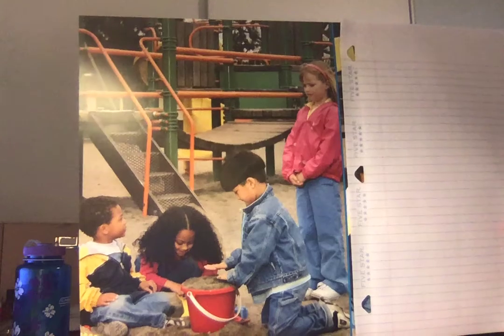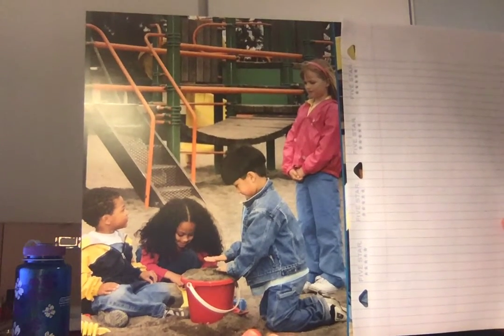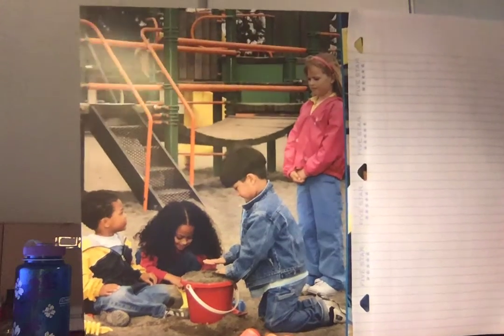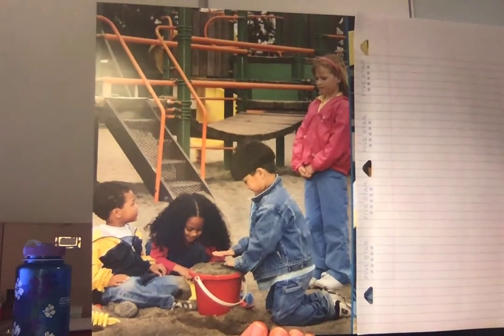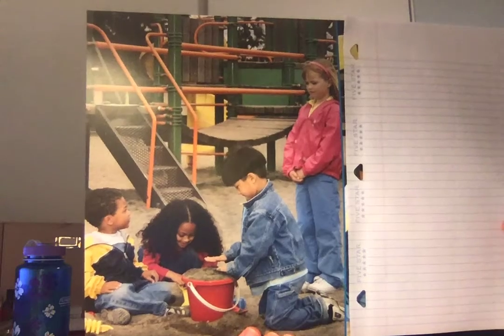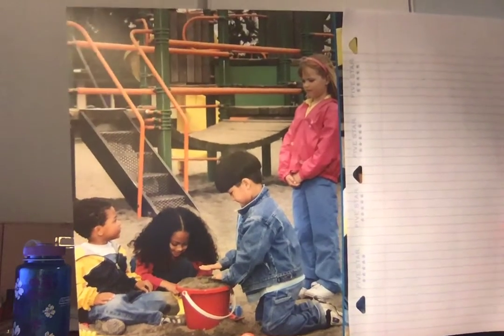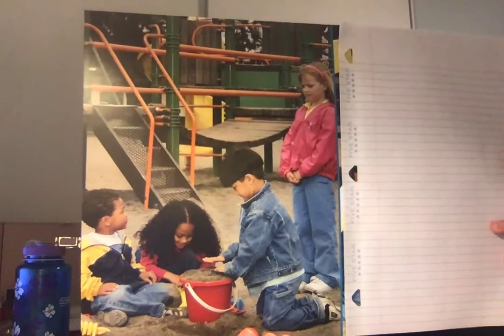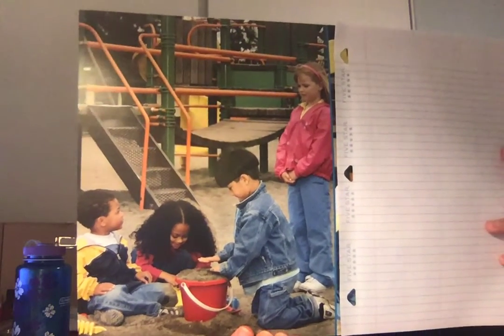Second Step week 22 day 2